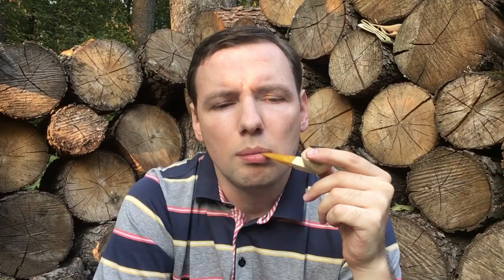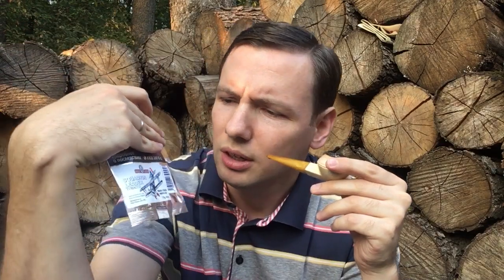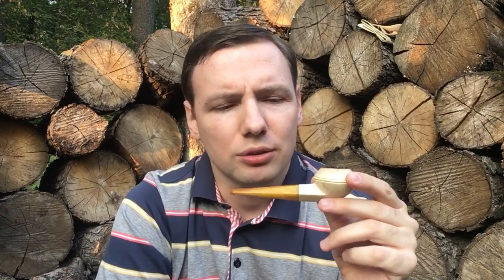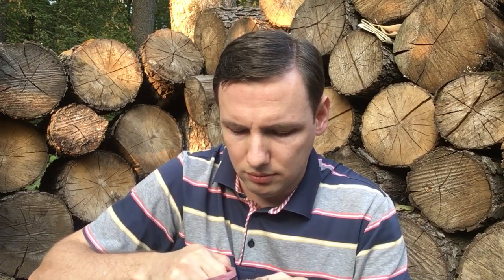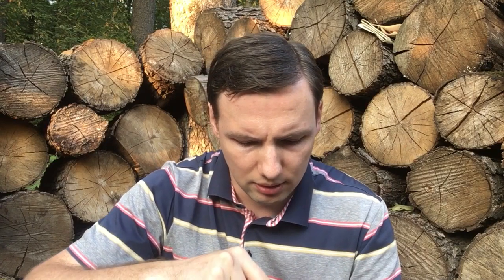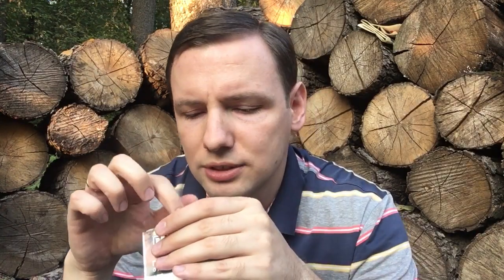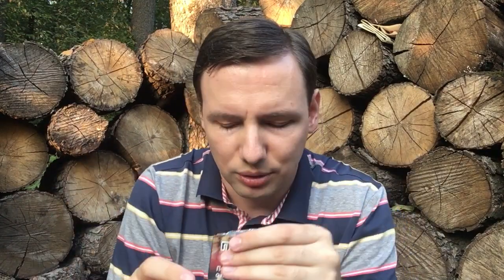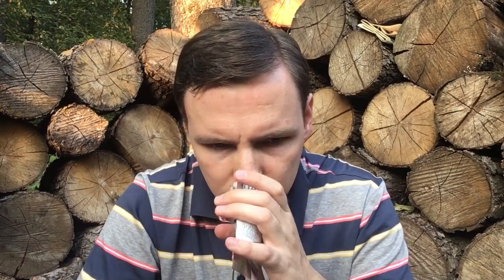Samuel Gawith “Squadron Leader”, first impression.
If you can call a video in which I don’t actually smoke a tobacco a “first impression”...